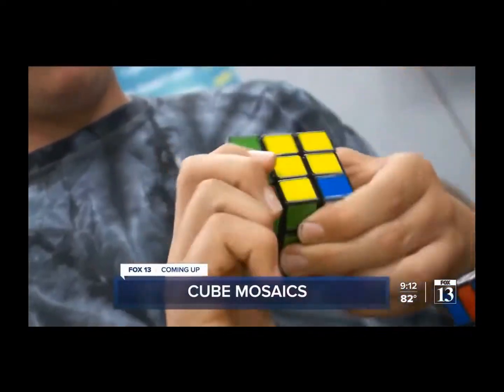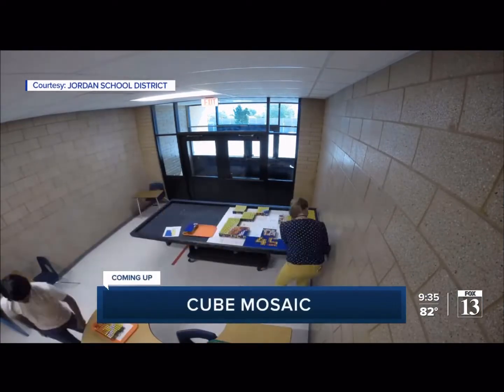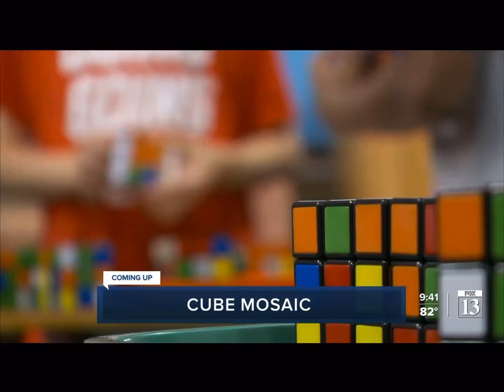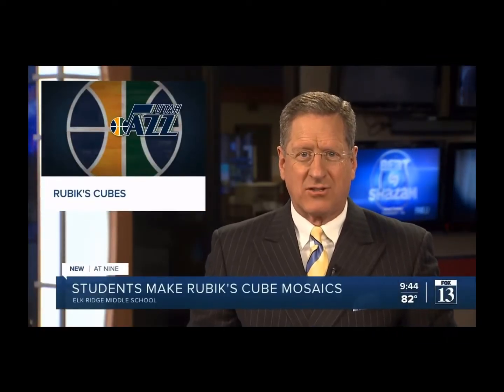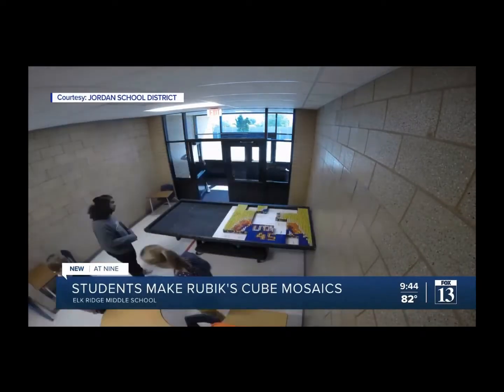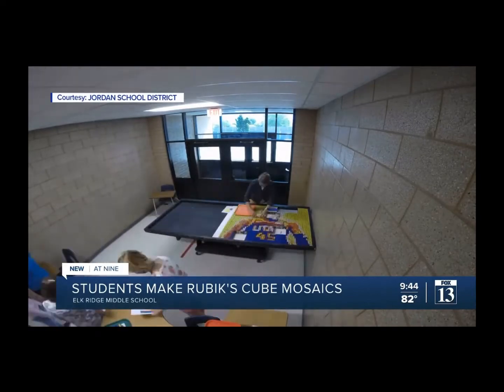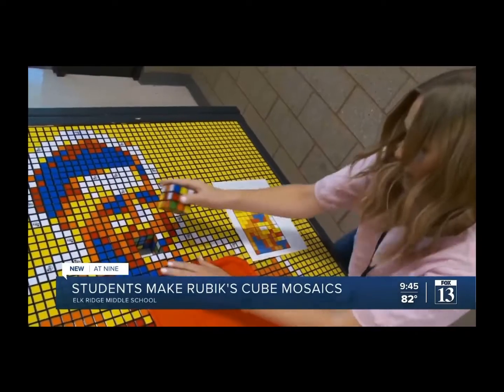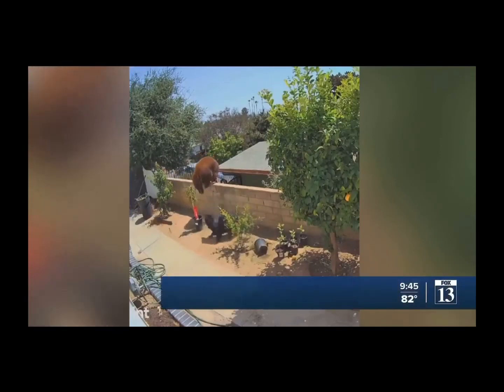Mosaics at ERMS Fox 13 News 2021